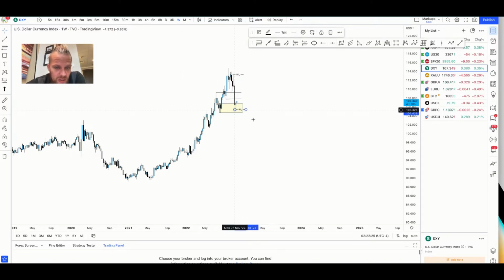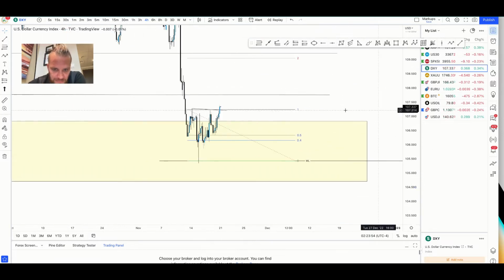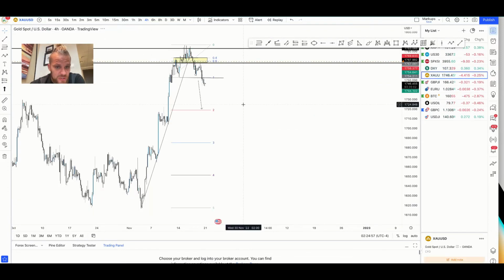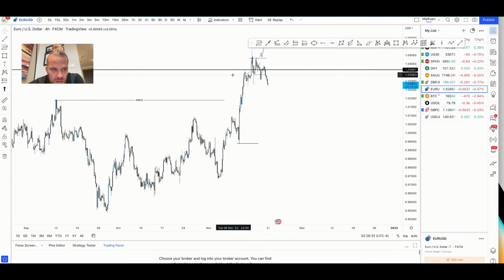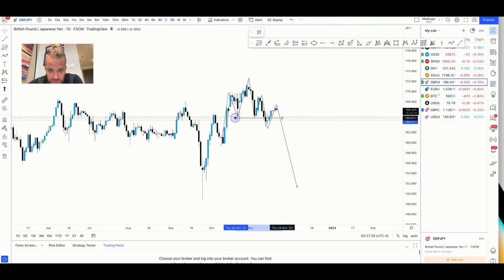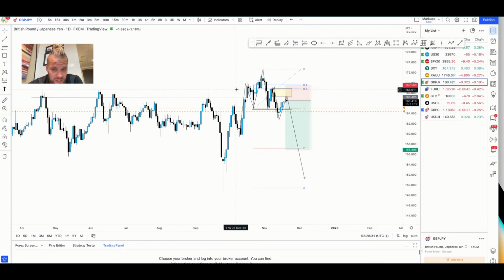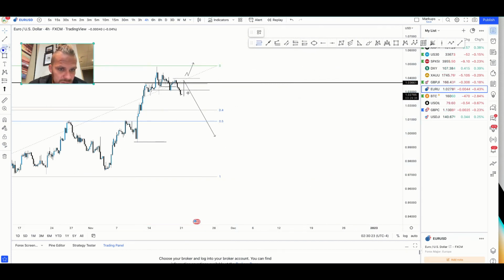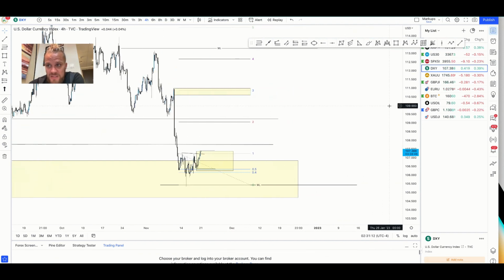Weekly Forecast November 21 Gold, GJ, EU and the DXY | Forex Trading Strategies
I try to be as transparent as possible, if there's any content you’d like to see more of please let me know in the comments on my videos OR feel free to shoot me a message on one of the social media accounts below!

Follow my Live account Journey $5k - $100k ⤵️

Social Media’s ⤵️